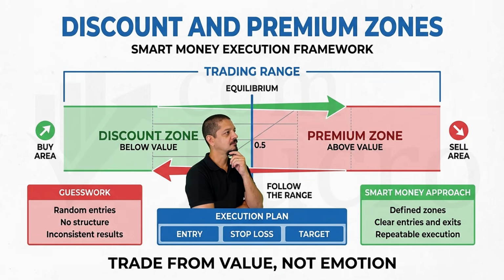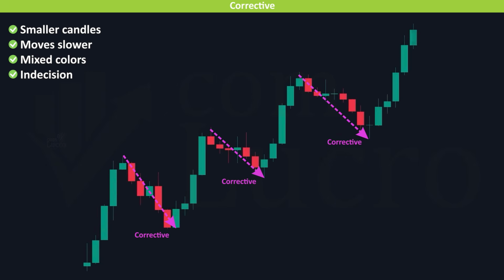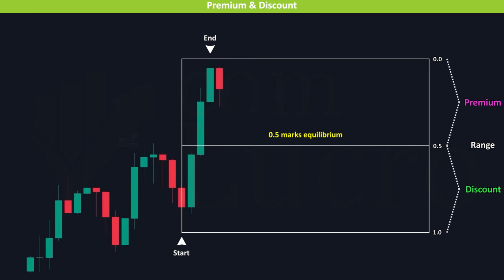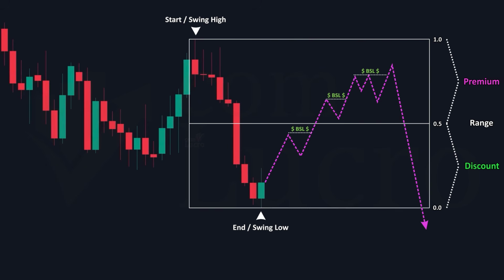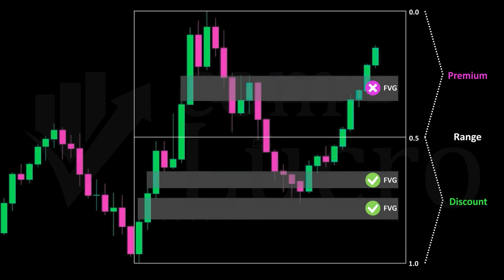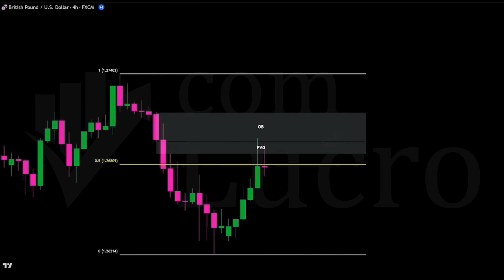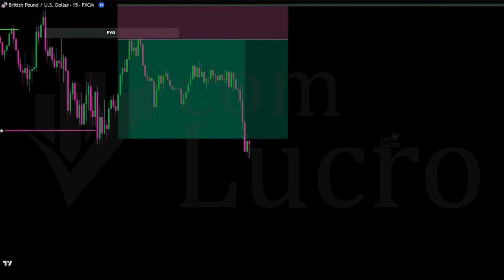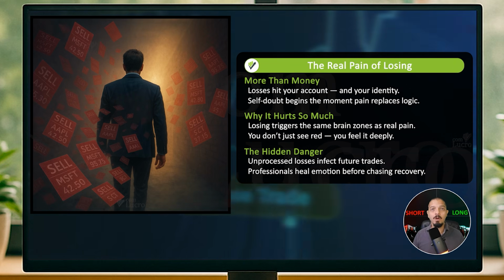Premium & Discount Zones: How Professional Traders Use This Strategy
If you are still struggling with entries, you are likely ignoring one of the most important concepts in trading: Premium and Discount Zones.

In this lesson, we break down how professional traders actually approach the market using Smart Money Concepts, combining market structure, liquidity, and Fibonacci retracement to identify high-probability trade locations.

You will learn how to define the true correction range, where price is considered expensive or cheap, and how to align your entries with institutional logic instead of guessing. This is not about chasing trades, it is about positioning yourself where the best opportunities naturally occur.

Understanding Premium and Discount Zones will completely change the way you execute trades. Instead of entering randomly, you will start trading with structure, clarity, and confidence.

If you want to go deeper and gain access to exclusive content, early videos, and a structured learning path, consider becoming a member of the channel.

📌 Video Chapters
00:00 Introduction to Discount and Premium Zones
01:19 Market Waves: Impulsive vs. Corrective Movements
02:44 Identifying High-Probability Entry Points
04:06 Using Fibonacci Retracement for Zone Identification
04:58 Strategic Benefits of Trading in the Discount Zone
06:33 Bearish Scenarios and Multi-Timeframe Analysis
07:55 Combining Zones with Smart Money Concepts (SMC)
10:30 Real Chart Analysis: GBP/USD Case Study
12:43 Trade Execution and Trailing Techniques
14:54 Psychology: Managing the Emotional Pain of Loss